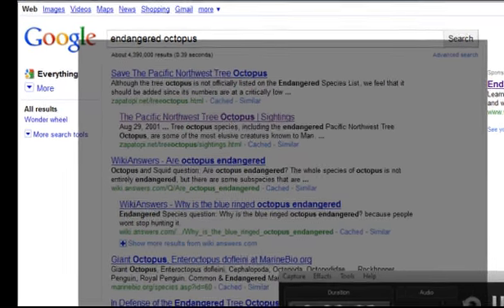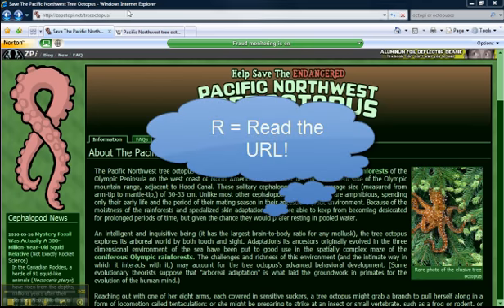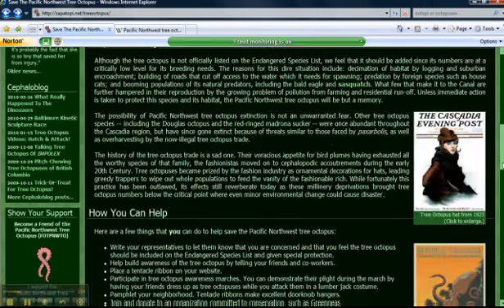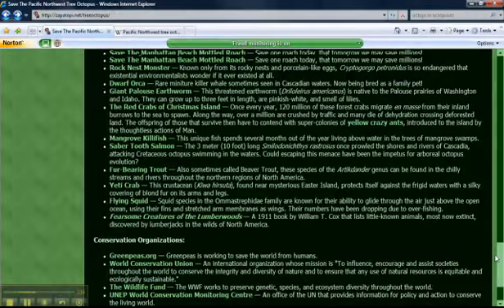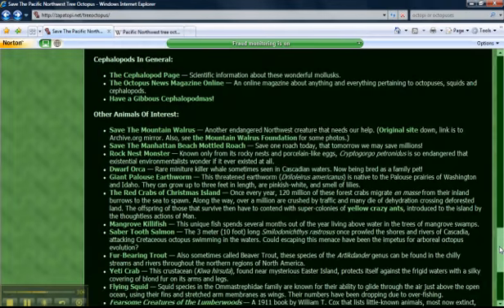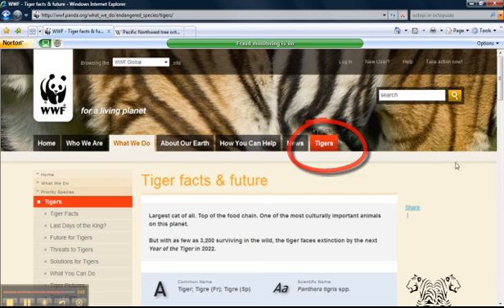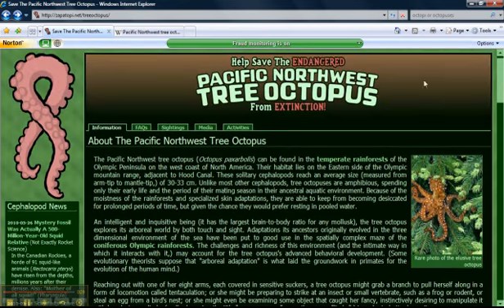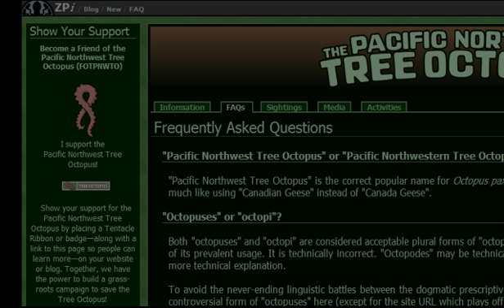Website Evaluation.mp4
Website validity evaluation process using R.E.A.L. steps.